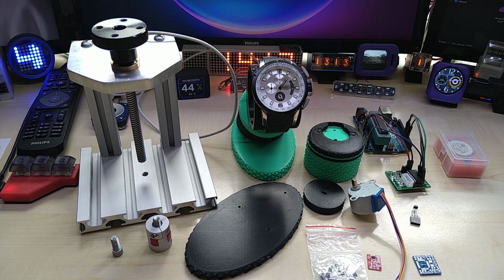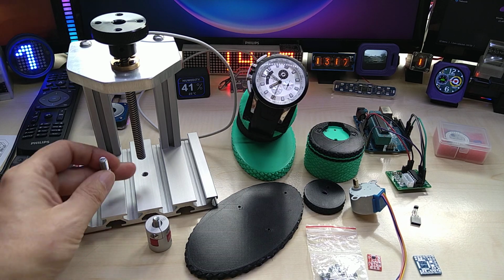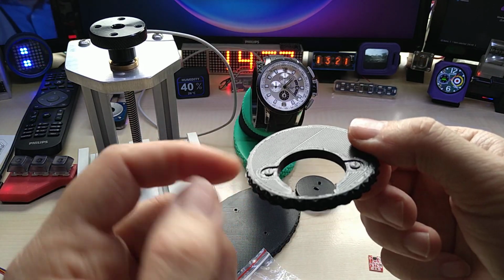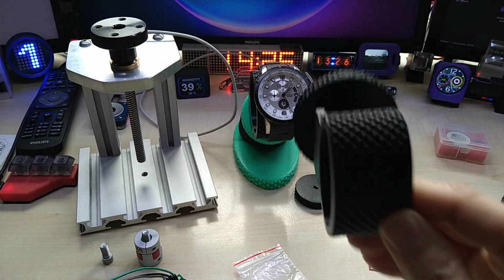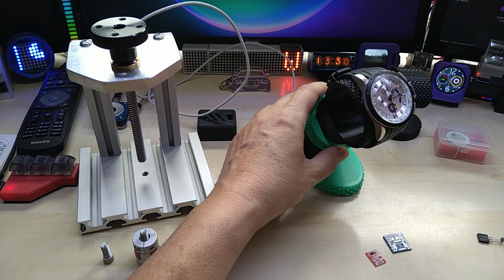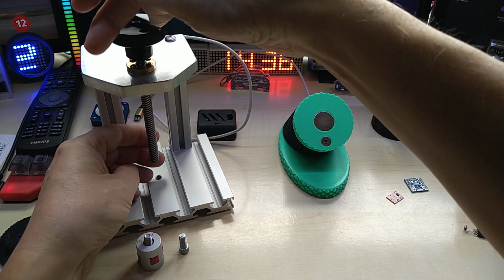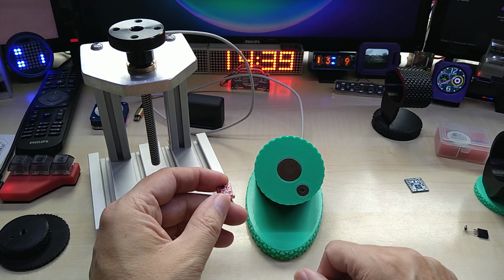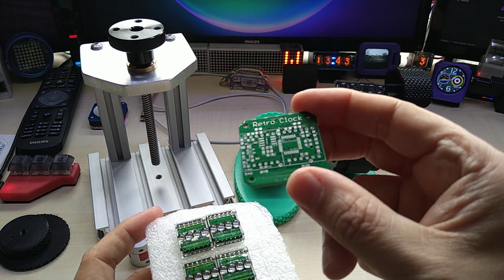DIY 3D Printed Watch Winder for Automatic Movements like NH35A with Arduino by Hayri +Hand Press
My Etsy Store:

Please support my channel by either using affiliate links, liking the video, maybe subscribing to my channel, buying something from my Tindie store or maybe even become a Patron and support me that way.